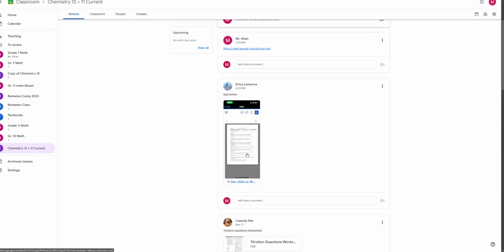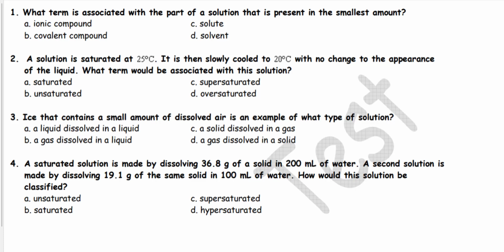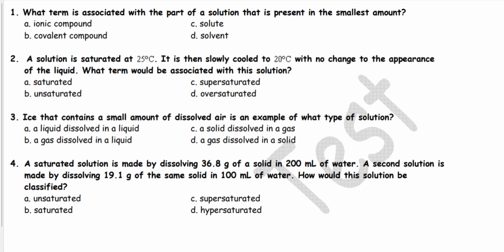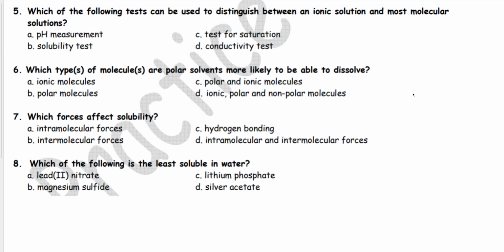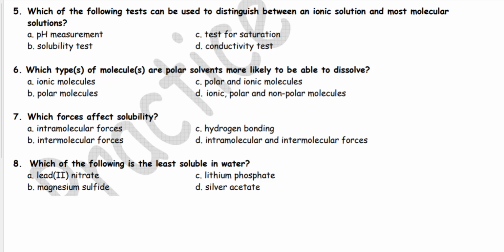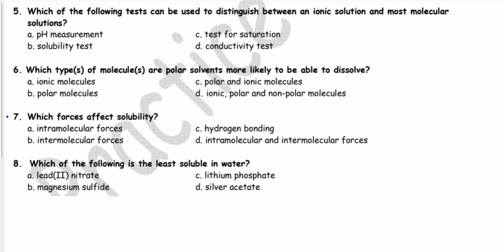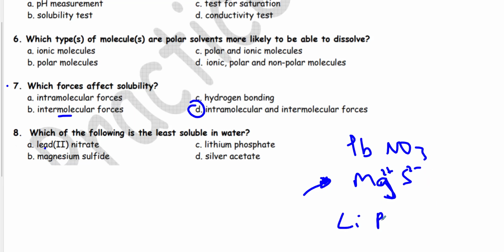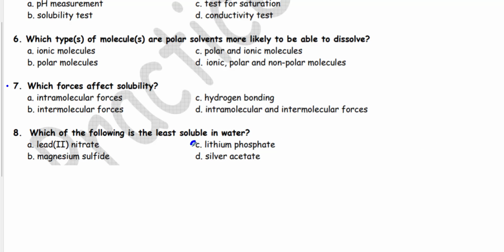Gr. 11 Chem unit 4 solutions and solubility text review part 1